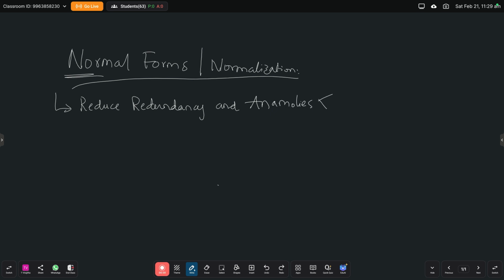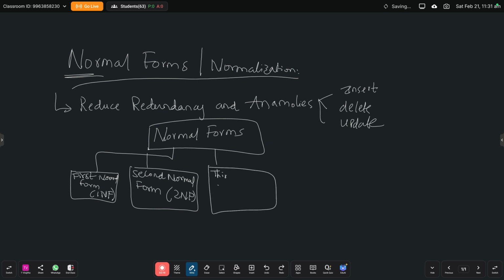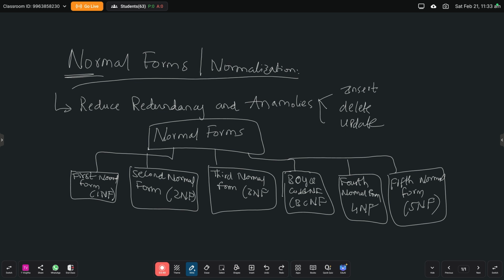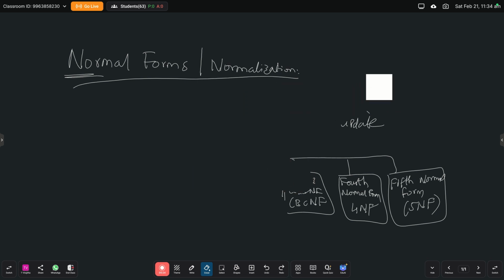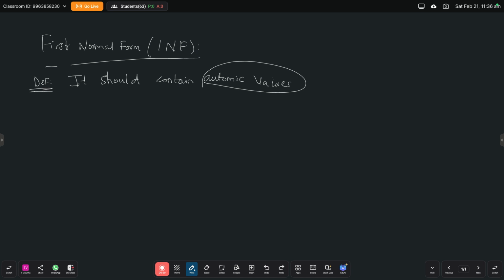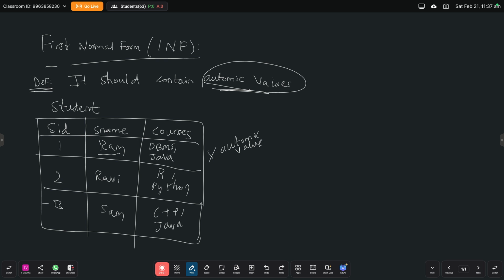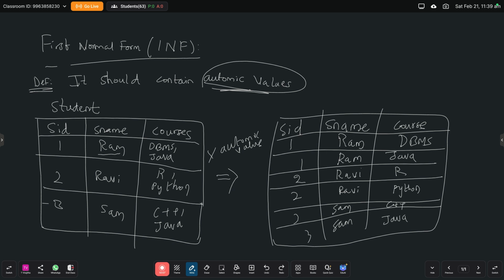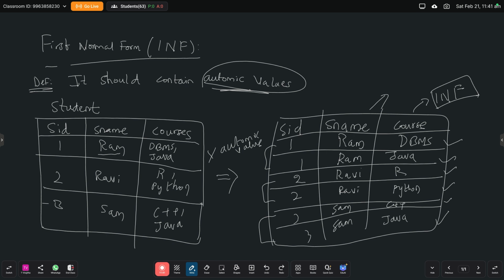DBMS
NORMAL FORMS